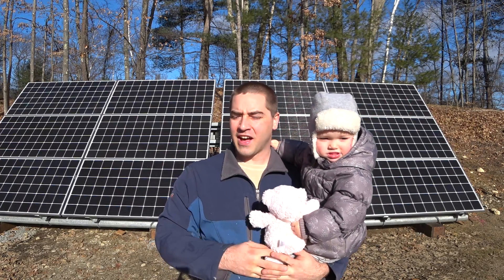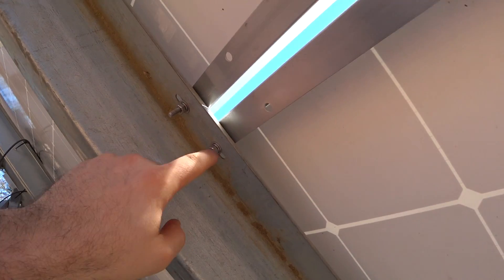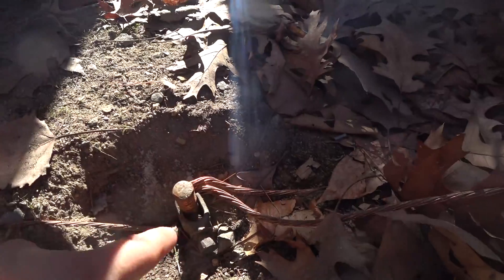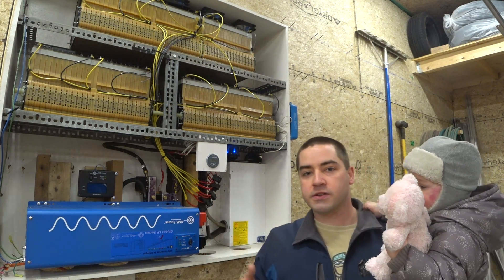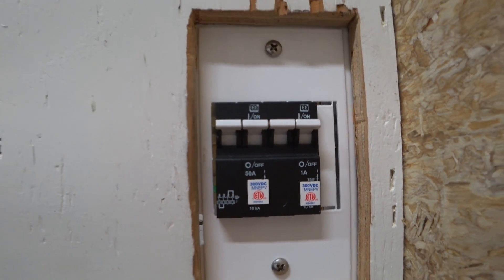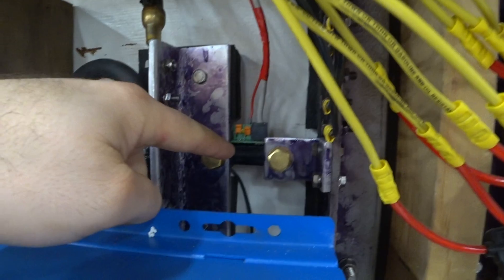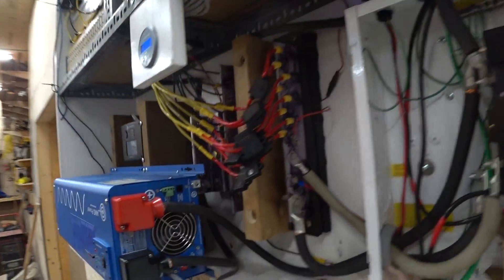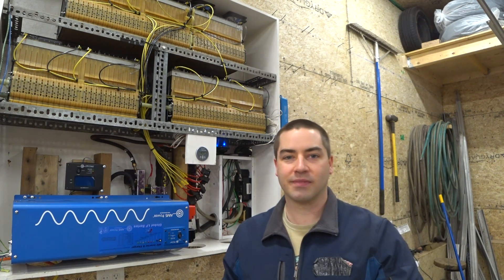Overview of Entire Off-Grid Solar System for Whole House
Over the last year I have built an off grid solar system.  This system is capable of powering my entire house and garage.  This video is a brief tour and overview of the whole system.  If you want to know any further details then check out my previous videos

The array is 4.3kw LG 365 watt solar panels, PV.  They are combined using a Midnite Solar combiner box.  This goes through conduit to my DIY powerwall.  First the solar power goes to a Victron MPPT Charge Controller, 250/100.  After that it comes out as high amps, 48 volt DC.  The power feeds to my batteries through large bus bars I made myself.  The batteries are salvaged, used Chevy Volt lithium batteries, Gen 2.  The battery is 18.4 kwh, but I can use about 14.3 kwh from that.

After the batteries the DC power is supplied to an inverter through 4/0 cable and a 250 amp breaker.  The inverter is an Aims, 6000 watt model.  It inverters the 48 VDC electricity into 120/240 VAC (alternating current) split-phase.

From the inverter I can power my whole house through the generator port and transfer switch.  If I don't want to power my house, I can still use the inverter independently.

The system is safely bonded to a ground rod.

If you want to know more details please look at my channel.  There are tons of videos showing the whole build.

Aims inverter

Aims remote monitor

Victron BMV-712 Battery Monitor

Victron MPPT Charge Controller 250/100

Midnite 250 amp Breaker Box

Midnite Combiner Box MNPV6-250

SPD, Surge Protection Device, 115v

SPD, Surge Protection Device, 300v

GFPD, Ground Fault Protection Device